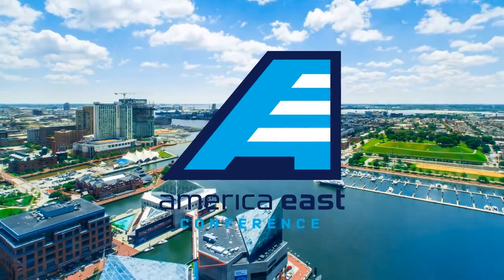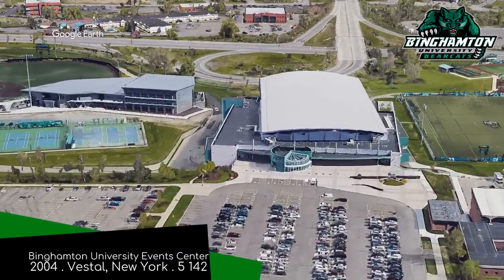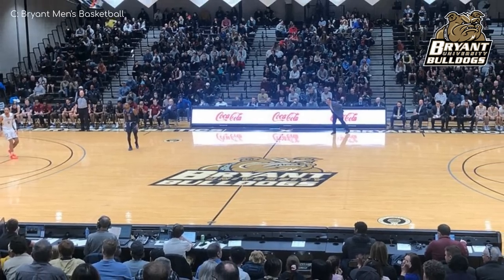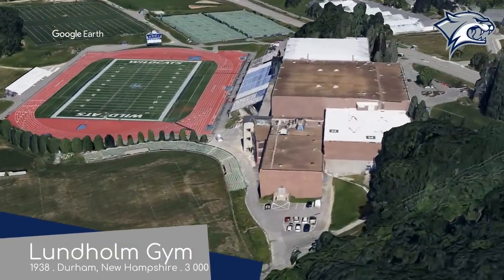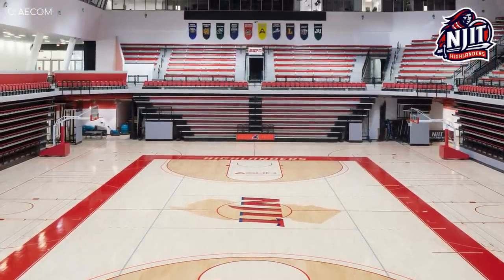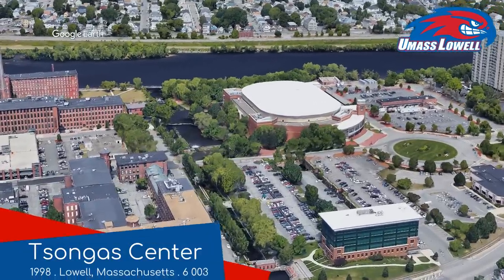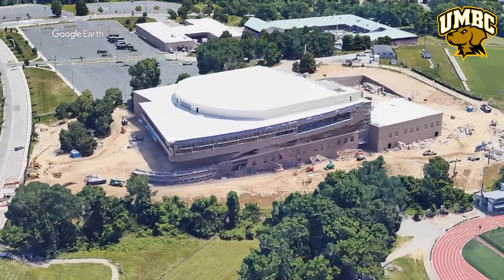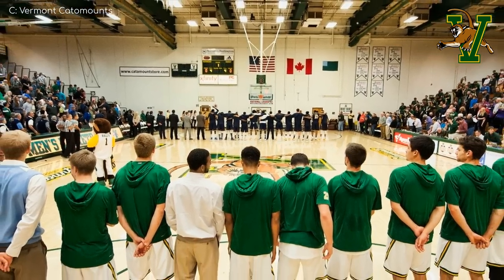America East Basketball Arenas